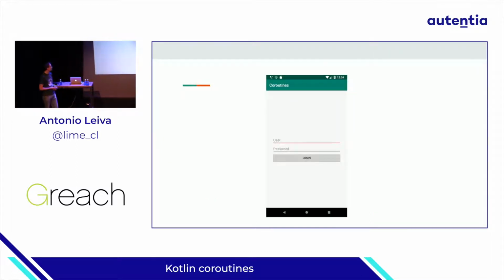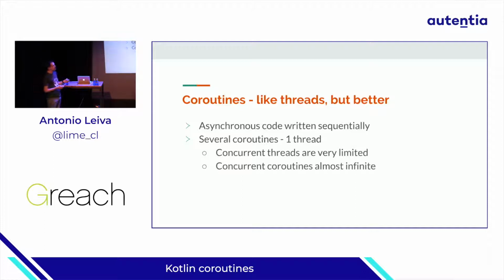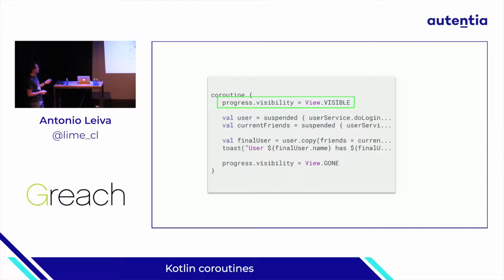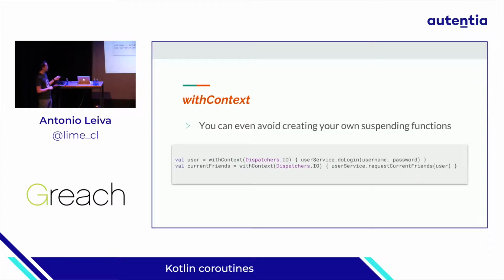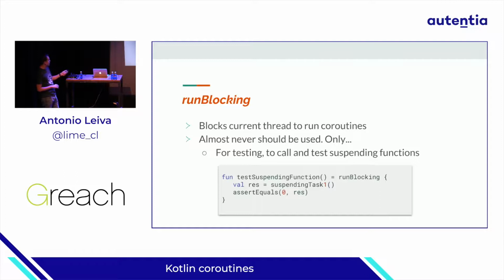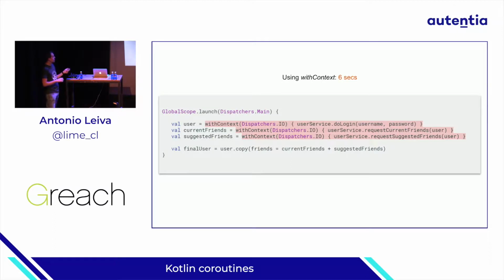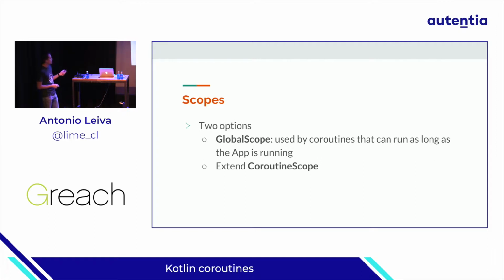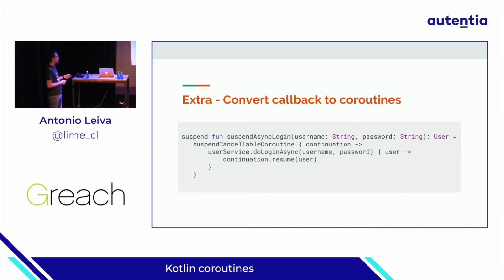Kotlin coroutines - Antonio Leiva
Greach is a yearly technical conference around Android, JVM Frameworks and alternative JVM languages. It brings together JVM developers with framework creators and international speakers. Developers learn about JVM languages such as Groovy, Kotlin, platforms such as Android, JVM frameworks such as Grails, Micronaut, Ratpack, Spock... or cloud environments such as Google Cloud, Amazon Web Services or PWS. The most talented developers around Europe come to Greach to learn how to develop better, faster and smarter.

Develop IoT solutions with Kotlin is possible thanks to the incorporation to Kotlin as a first class programming language to Android and the becoming of Android Things, an optimised version of Android for embedded devices. This talk is looking for explore the aspects around IoT projects, Hardware, Security, Server Side, Data Analysis from the hand of Android Things and Kotlin.

The Internet of Things is a technology that has been echoing for some time. Arriving to generate interesting and attractive solutions. It usually happens that those who develop this type of solutions know about the Hardware, or they only have knowledge of the Software side. This talk seeks to explore all those aspects around IoT in the hand of a real project for monitoring fishbowls (something that you can implement at home).

In the hardware side, we will use sensors and different technologies for handle the information obtained from these (Raspberry PI, Arduino, etc). Since we want to show how to use Kotlin for develop IoT solutions, we will use Android Things with Kotlin and Raspberry PI.
The server side, using Serverless or IoT cloud solutions, options to analyse our information. Finally, is important take some considerations over the security aspects in IoT projects, although there are not yet 100% solid solutions, there are already efforts to solve this.

¡Conoce Autentia!